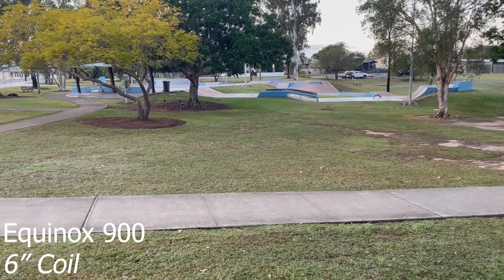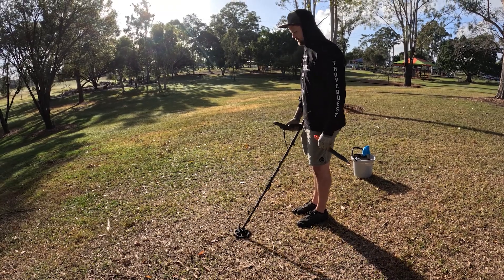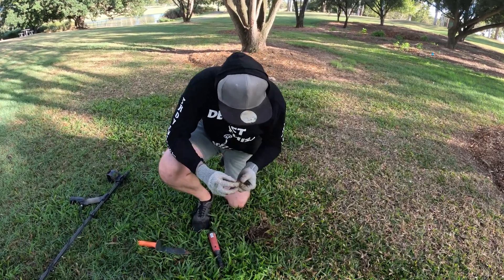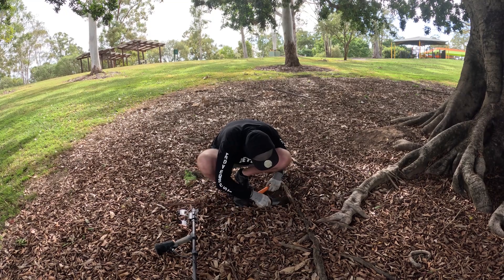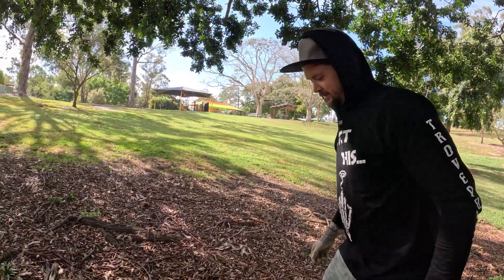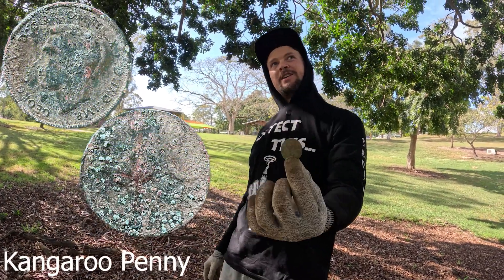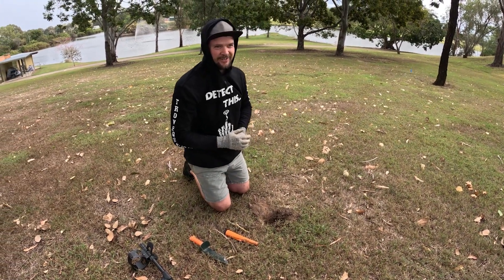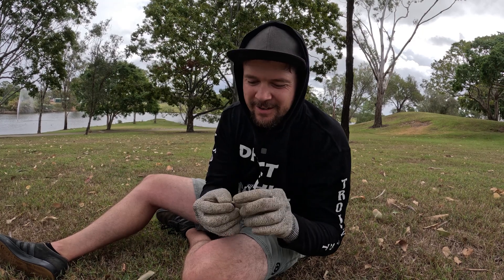pARK of the Covenant Part II | Metal Detecting Australian Beach & Park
Beginner Metal Detecting | Queensland Beach And Park Australia

Equipment Used:
Metal Detector: Minelab Equinox 900
Pin Pointer: Garrett Pro-Pointer AT
Sito Beach Scoop